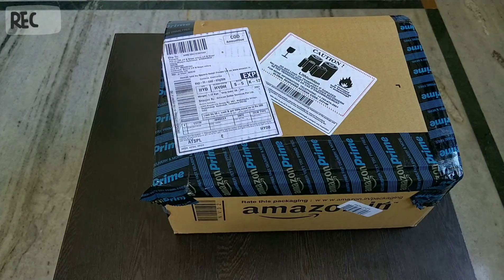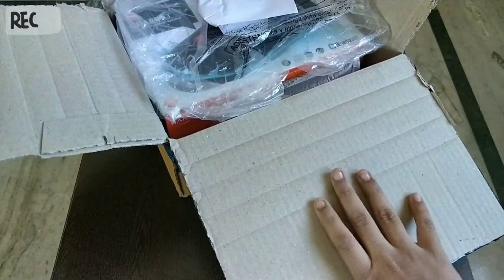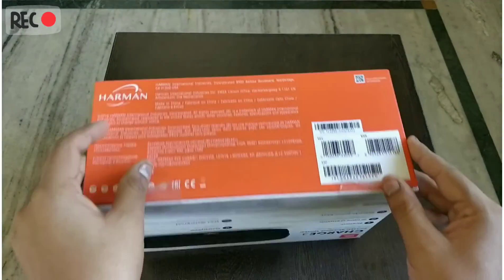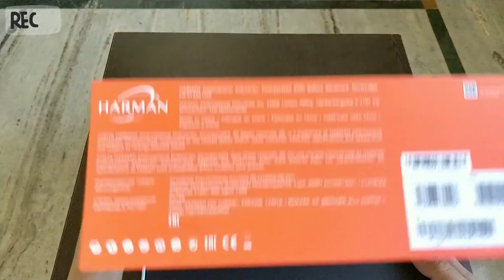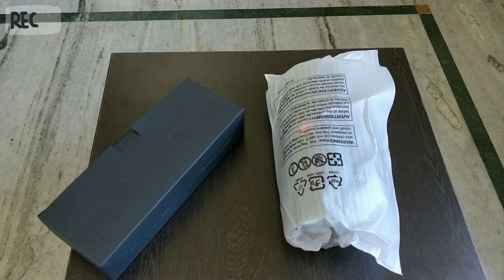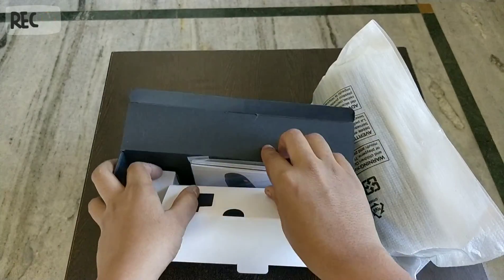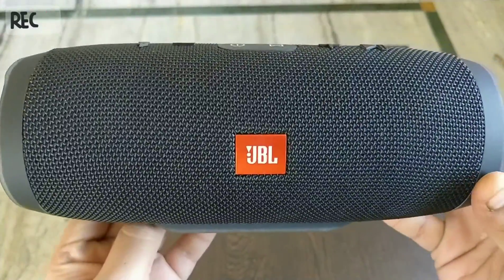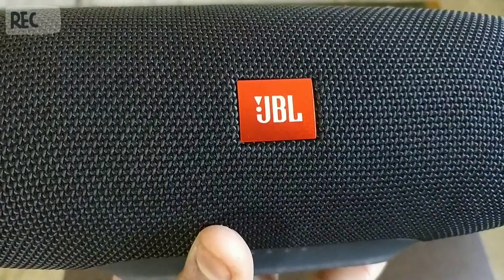JBL Charge 3 ( Portable Bluetooth speaker) Unboxing And Setup | Anuraag.